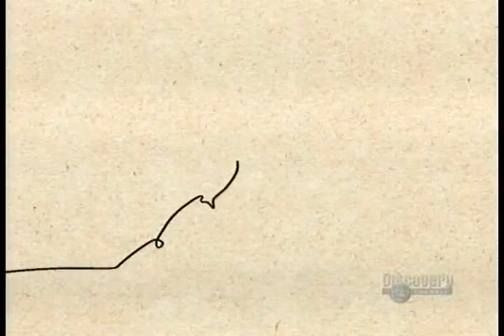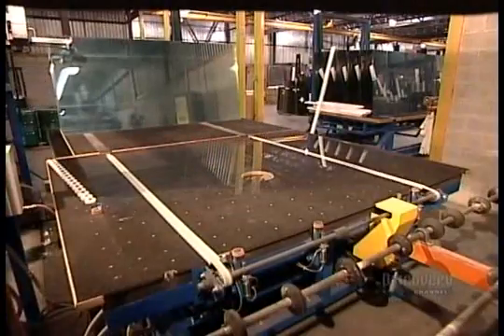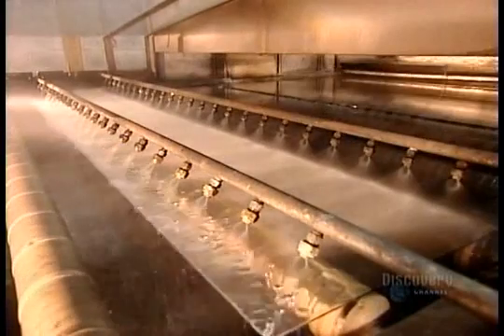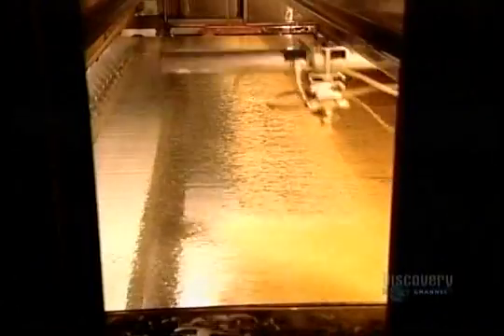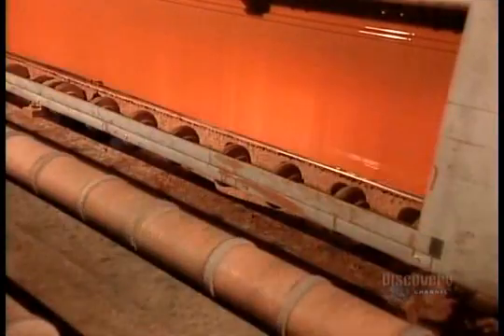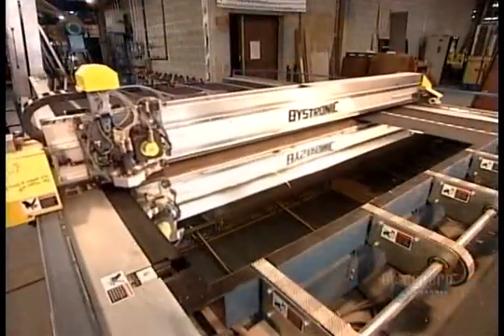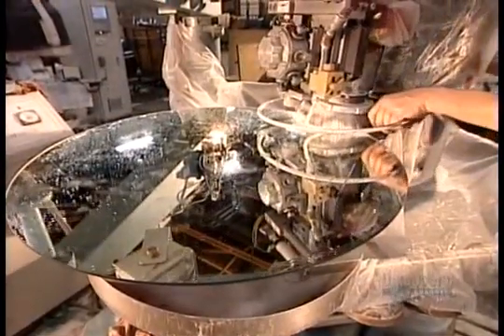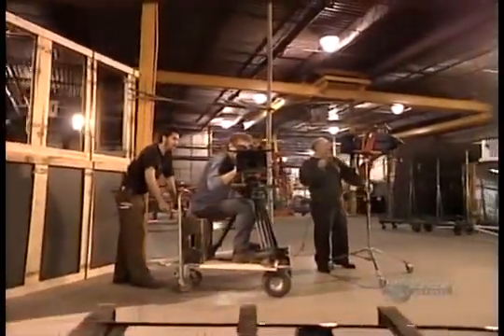How It's Made - Mirrors - Season 3